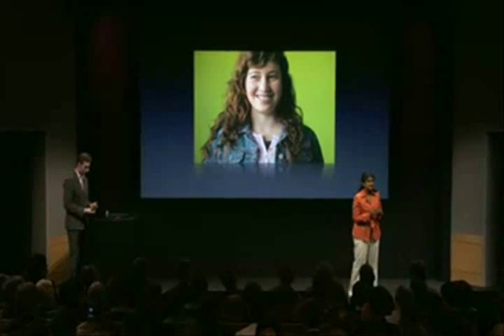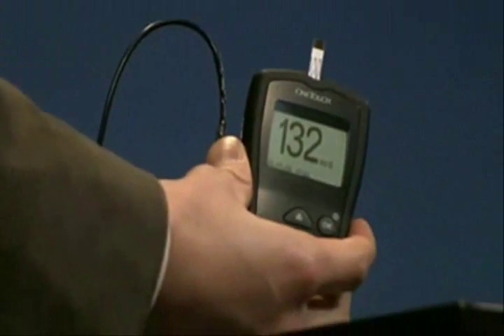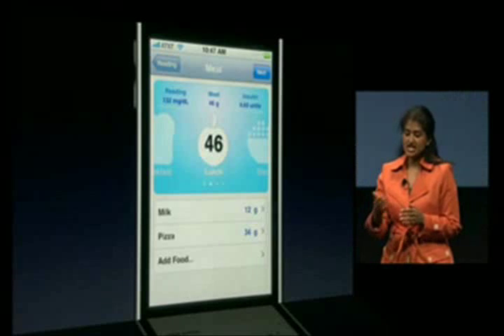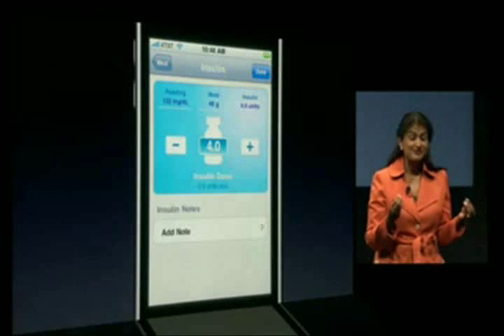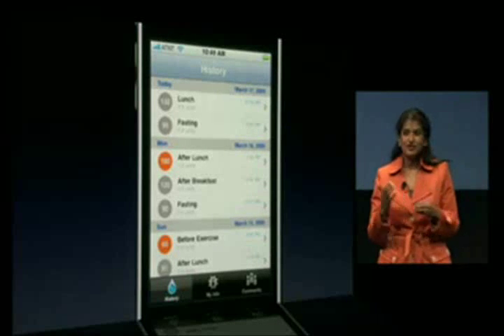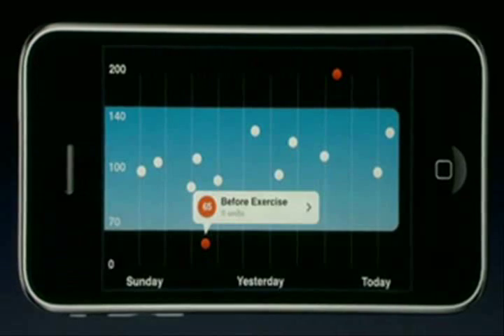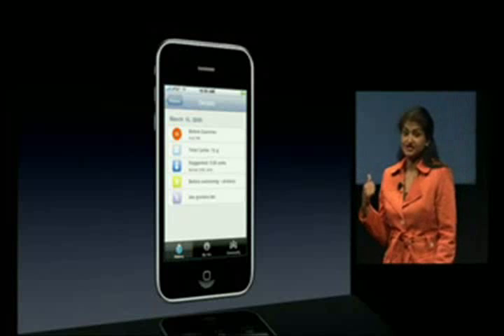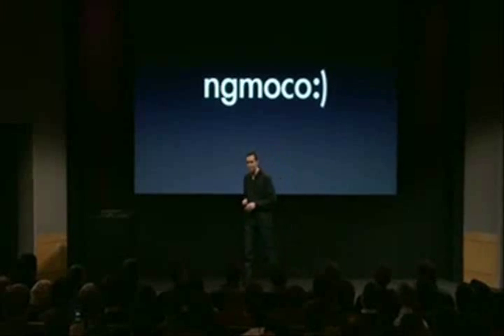iPhone OS 3.0 Software Keynote Part 7/12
iPhone OS 3 0 Software Keynote Part 7

If you want a Lockerz invite, message me your email